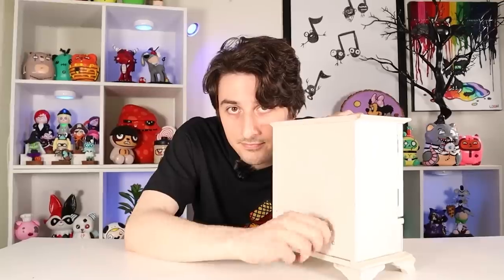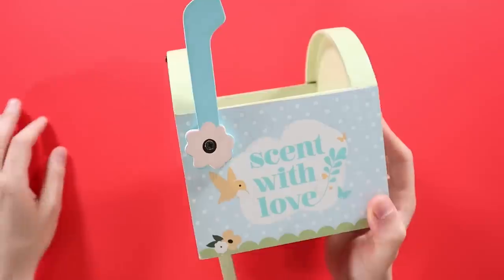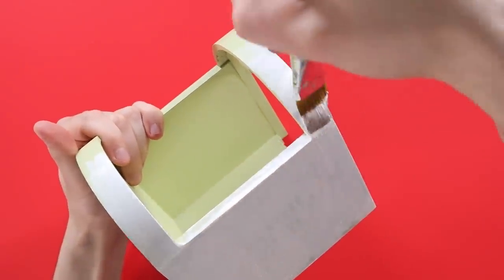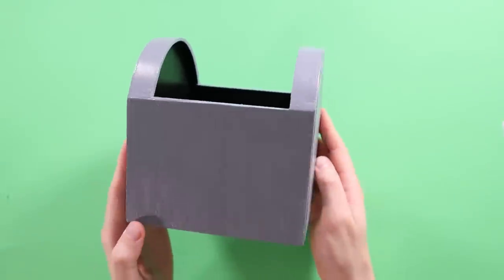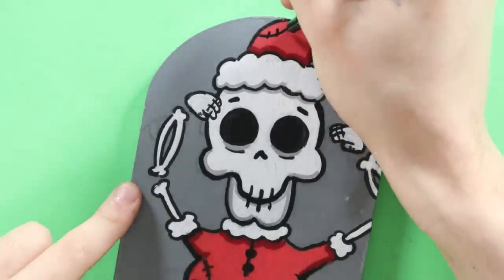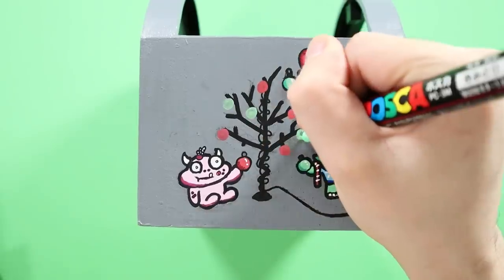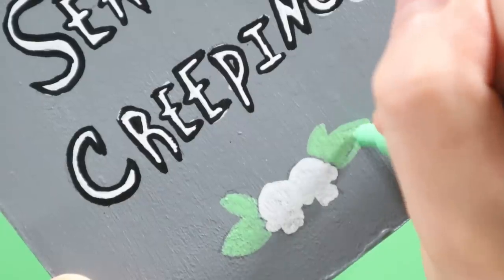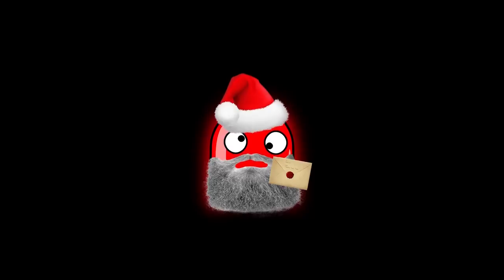Thrift Store Makeover - Letters to Santa Edition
I attempted another Thrift Store Makeover -this time with a wooden mailbox with a Christmas twist. This is a fun thrift store diy - sort of a furniture makeover. For this diy thrift flip I tried a repurposing thrift and painted some furniture in my cartoony style. There’s not many good options for thrift store finds in my area but this one caught my eye. This video did give me some experience on how to paint furniture and how to makeover furniture. I hope you got some thrift flip ideas and second hand furniture flip ideas from this video!